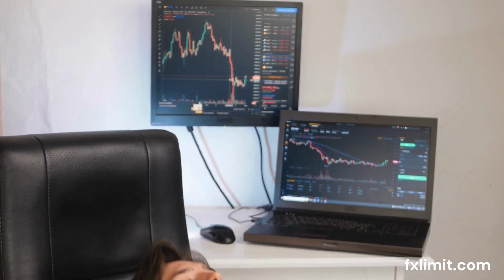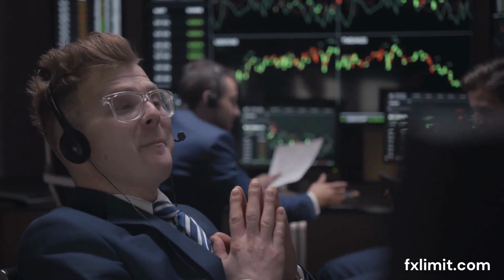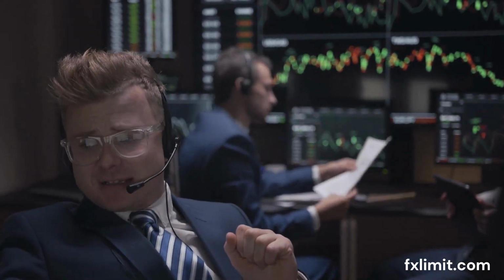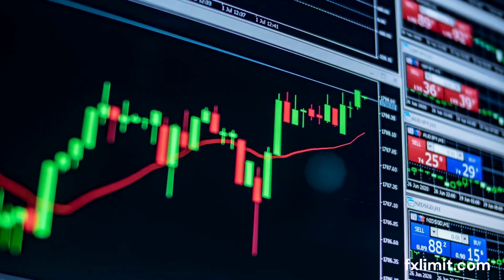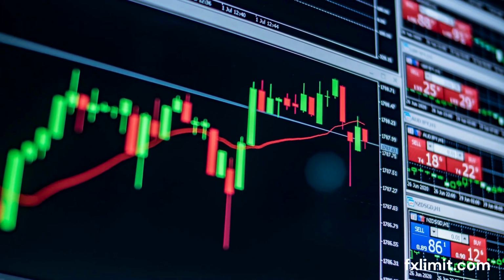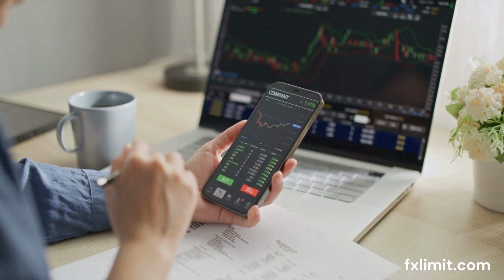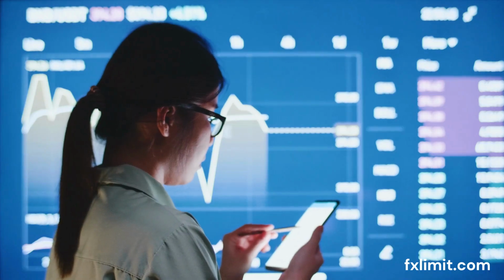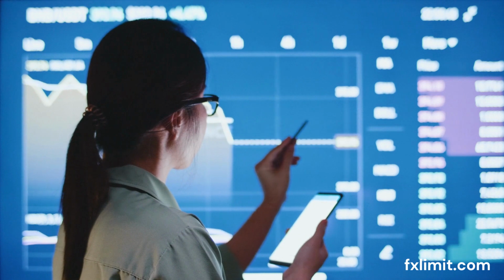Master MACD Crossovers: Forex Signals Unlocked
Unlock the secrets of forex trading with our deep dive into the MACD Crossover Strategy! In this video, we explore how to use the Moving Average Convergence Divergence (MACD) strategy to generate accurate buy and sell signals, enhancing your trading precision and confidence. Whether you're a beginner or a seasoned trader, this video is packed with insights to help you navigate the forex market with ease.

Join us at FX Limit, where we simplify complex trading strategies for you. Don’t forget to follow us for more invaluable insights into forex trading:

Connect on Telegram: FX Limit EA
Like our Facebook Page: FX Limit
Stay updated on Twitter: @FxLimit
Explore our Educational Blogs: FX Limit Blogs